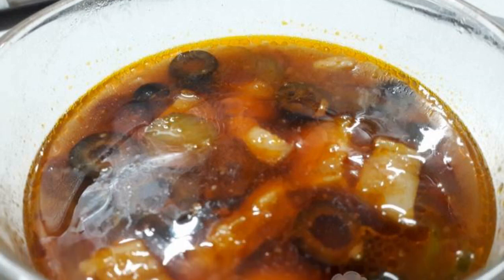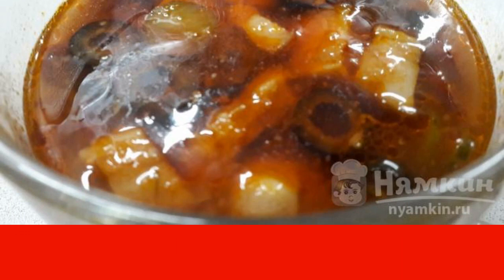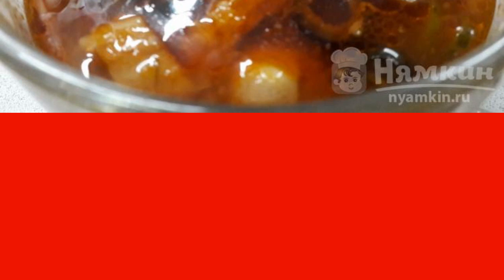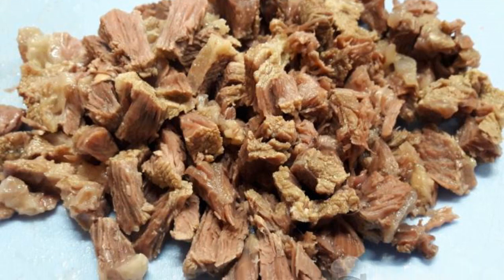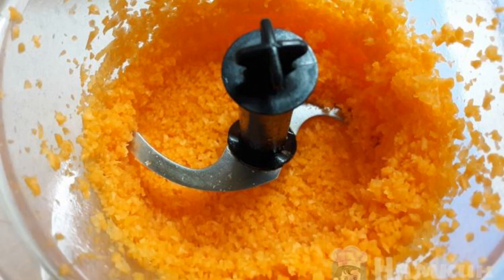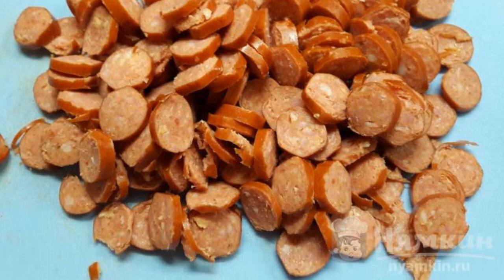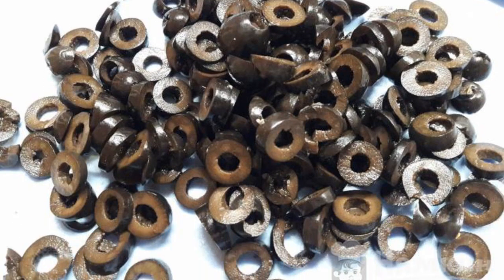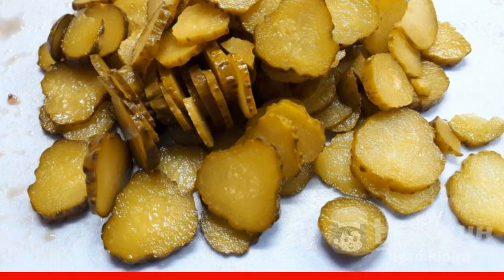National hodgepodge with smoked meats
The combined hodgepodge with smoked meats is a very fragrant and appetizing soup. It is also very satisfying, as it is based on a huge variety of meat and sausage products. Please your men with this delicious soup.

Ingredients:
beef on the bone - 400 g, carrots - 1 piece,
boiled and smoked brisket - 150 g,hunting sausages - 200 g,
sausages - 1 piece,tomato paste - 70 g,
pickled cucumbers - 6 pieces, pitted olives - 1 jar,